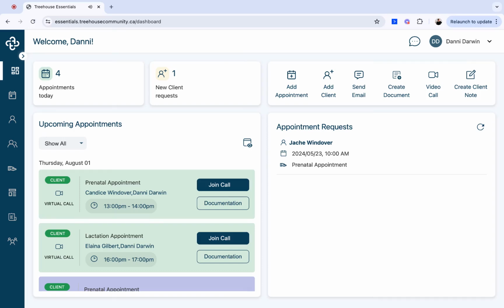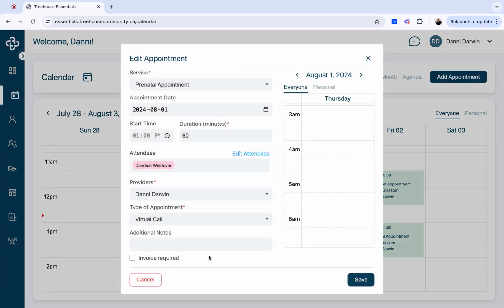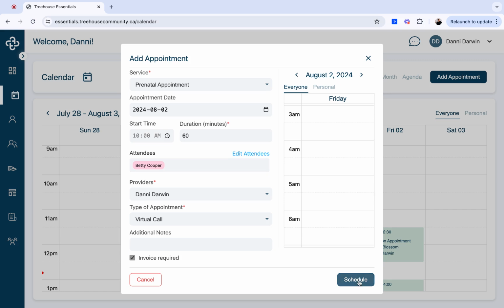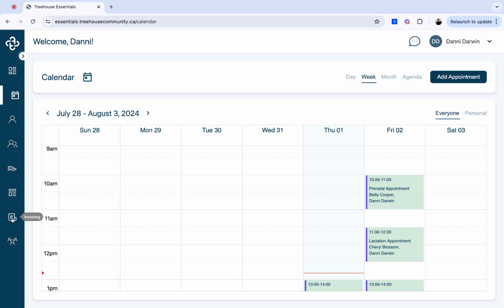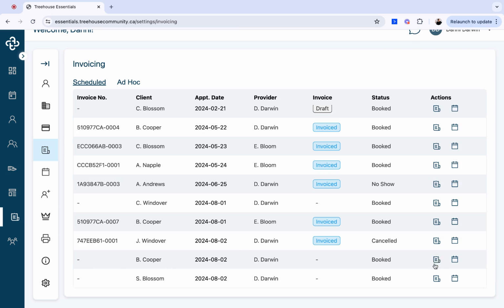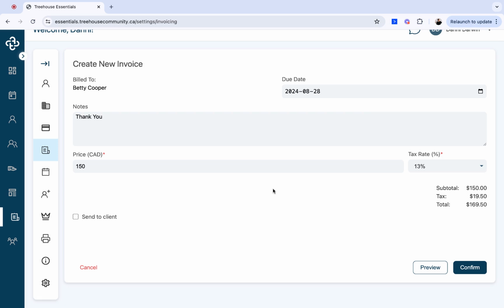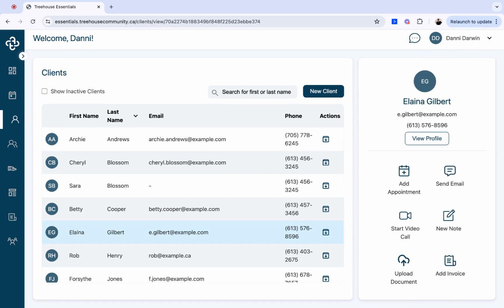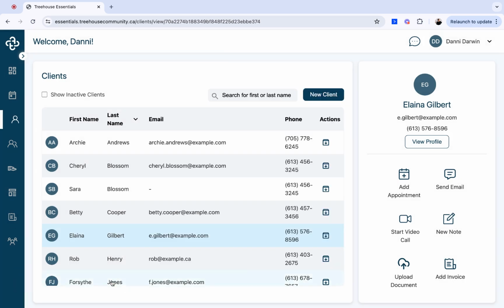How to send invoices to clients through Treehouse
In this tutorial, you'll learn how to send an invoice to your clients in Treehouse.